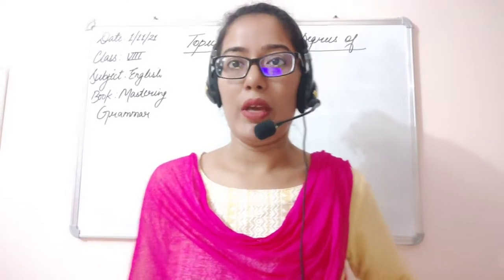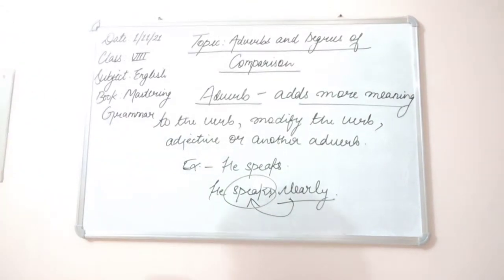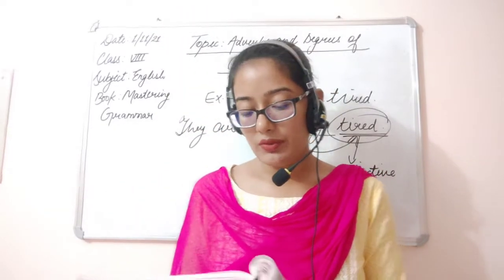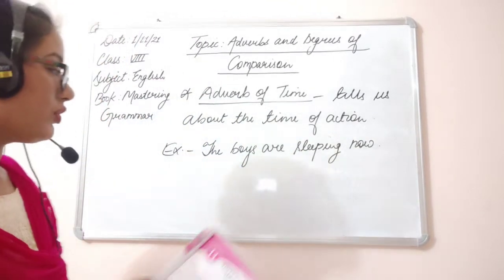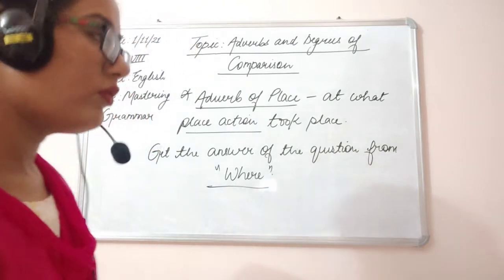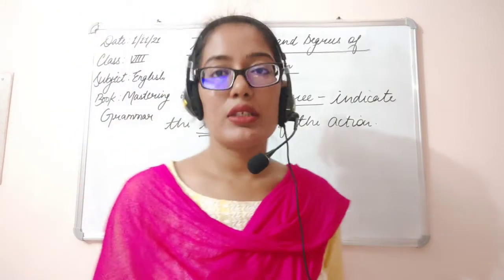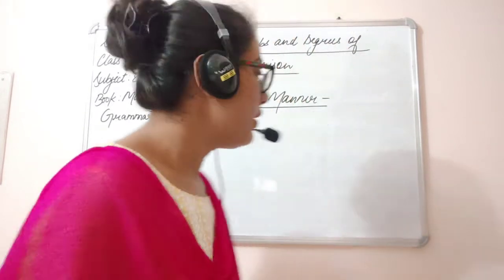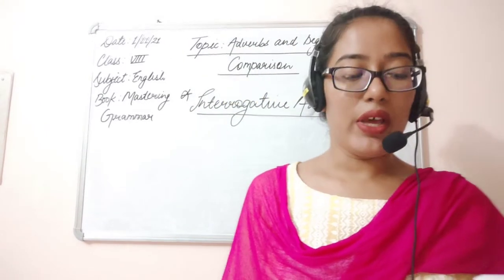CLASS VIII ENGLISH 01-11-2021by Ms. JYOTSANA TEWARI